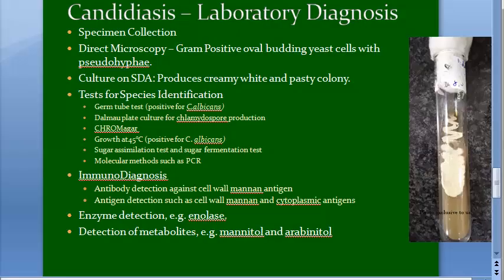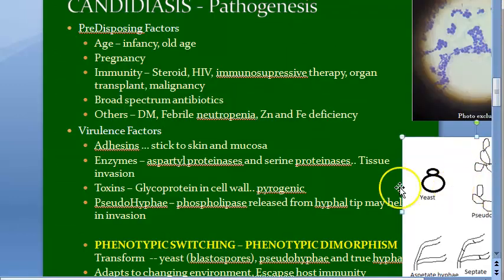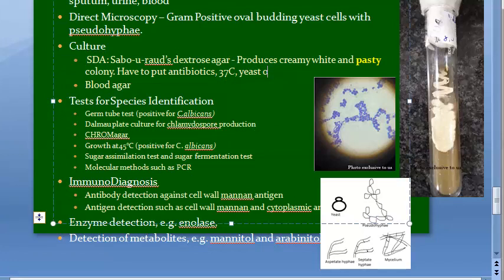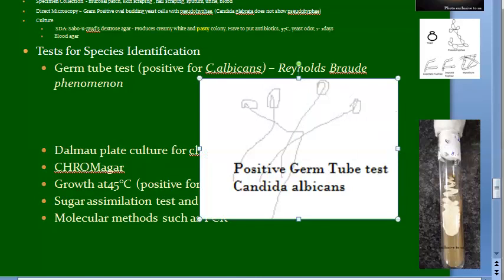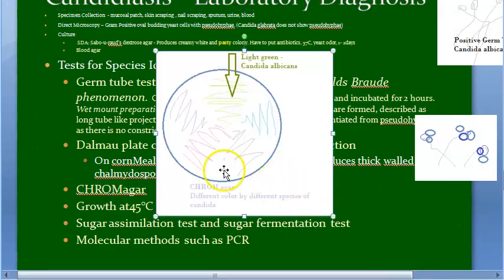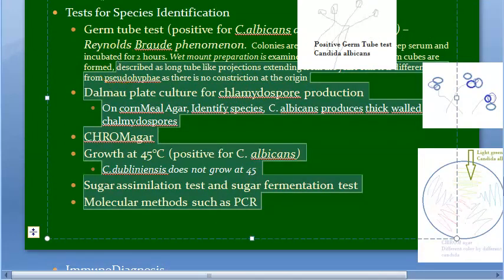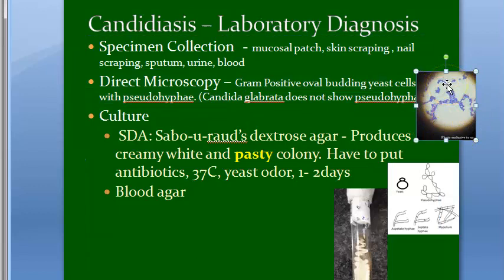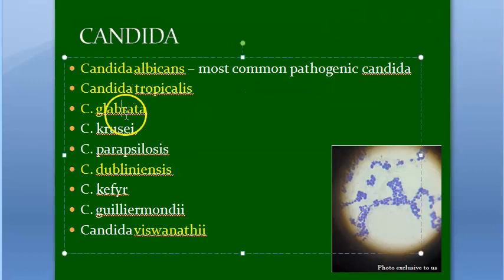Microbiology 585 c Candida SDA agar germ tube test reynolds braude phenomenon CHROM agar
Candida SDA agar Sabouraud dextrose agar germ tube test reynolds braude phenomenon phenomena dalmau plate culture chlamydospore CHROMagar CHROM agar treatment